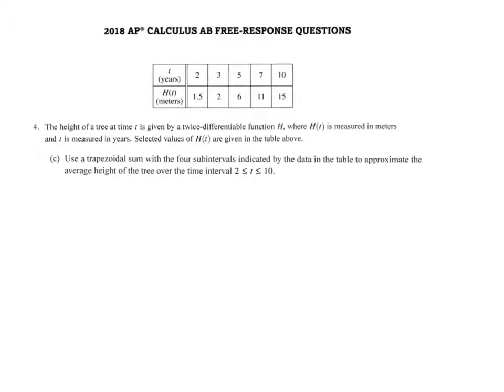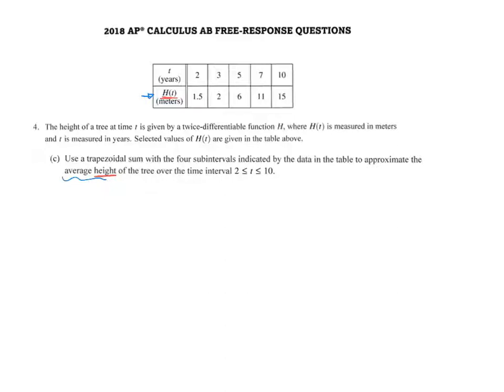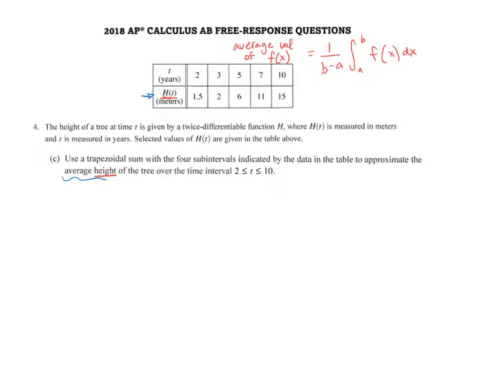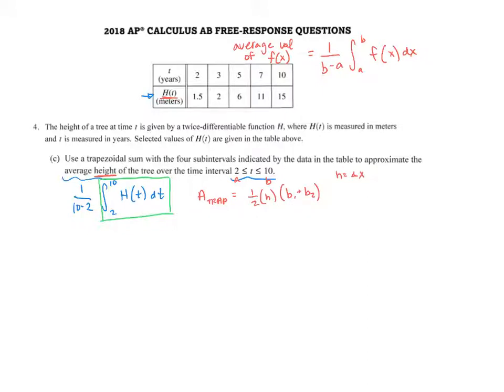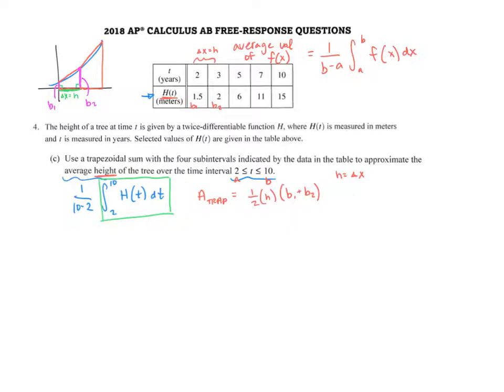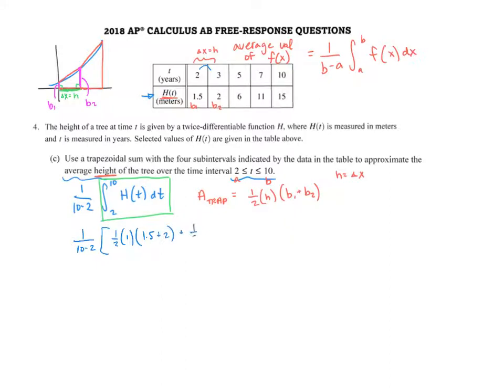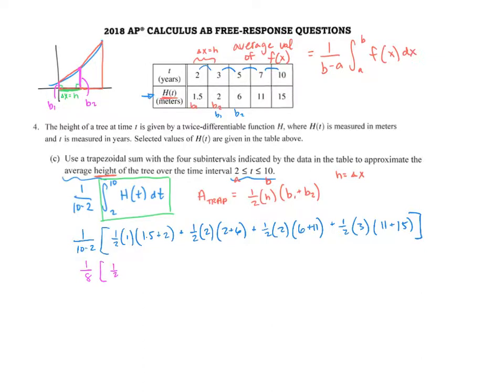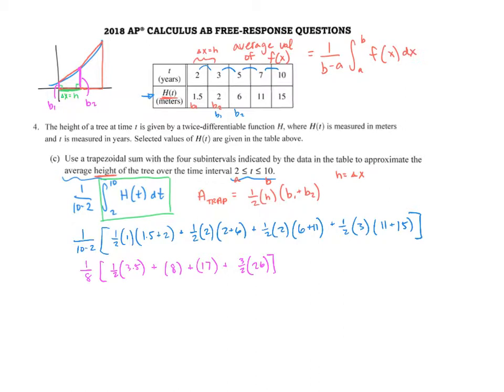FRQ 2018 #4 part c